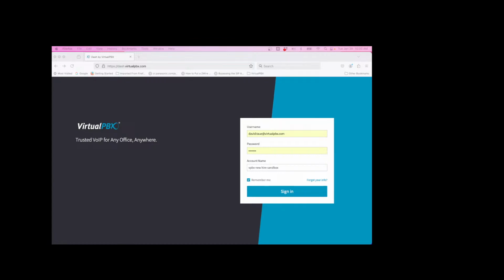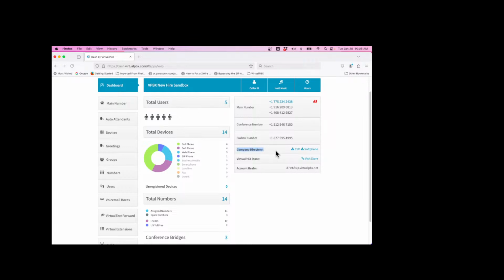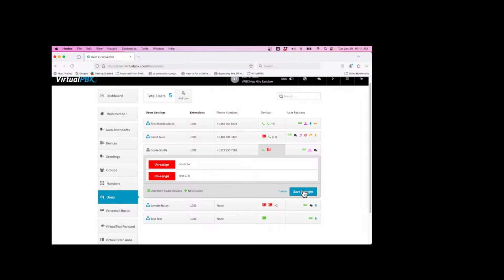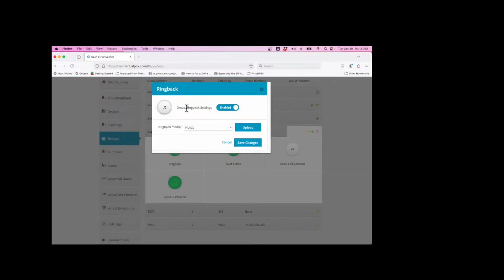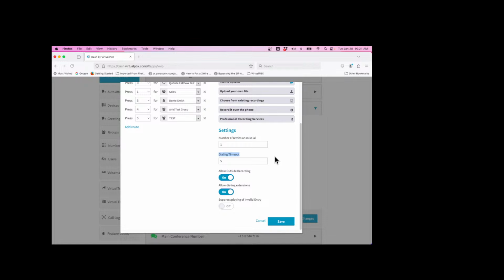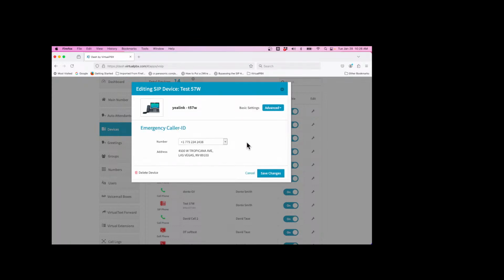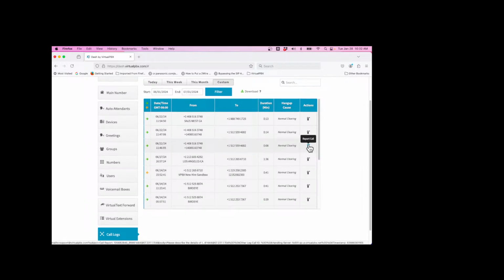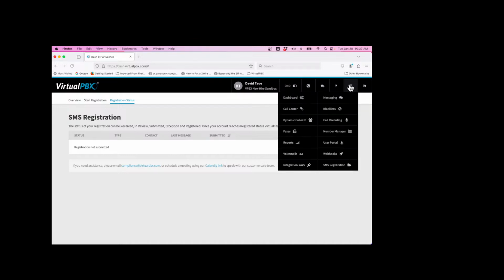VirtualPBX® Live Stream